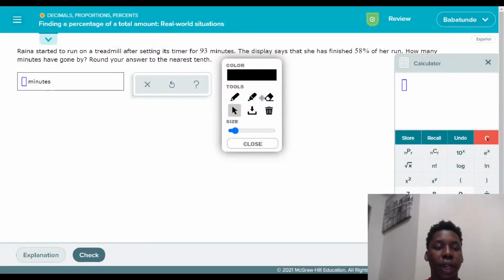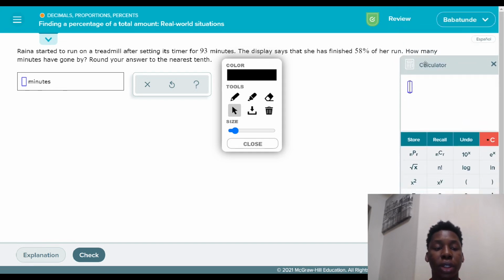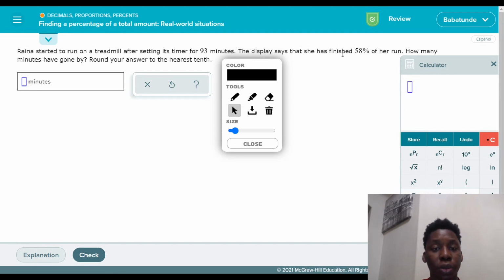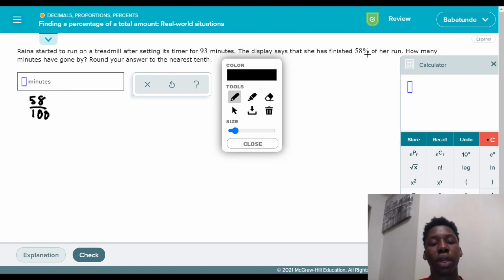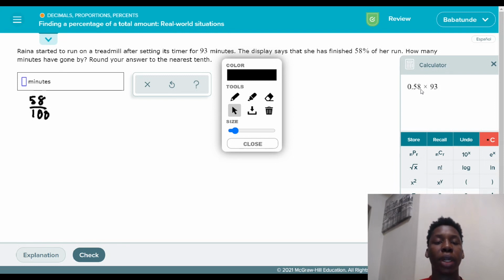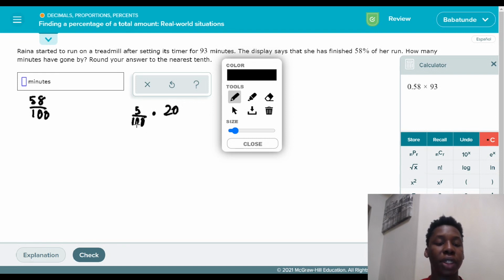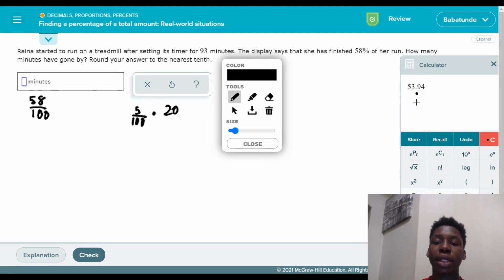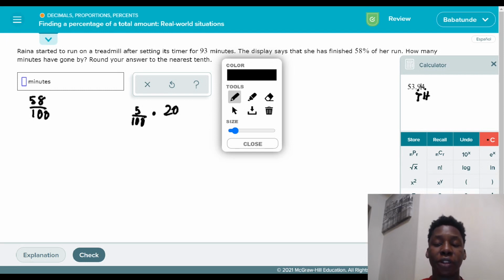Finding a percentage of a total amount: Real-world situations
Learn how to apply mathematics in real world scenarios by finding amounts which are related to a partial percentage of an entire value with Babatunde